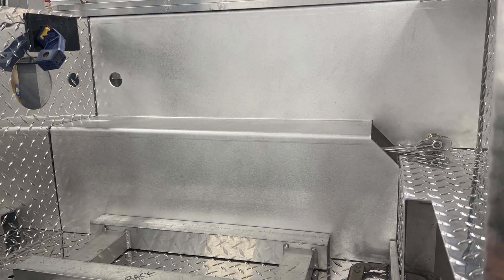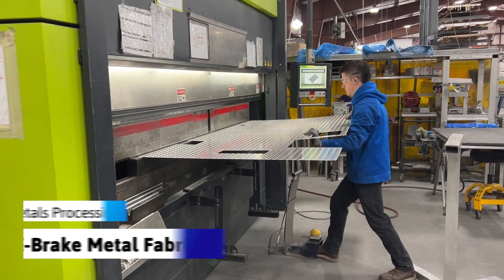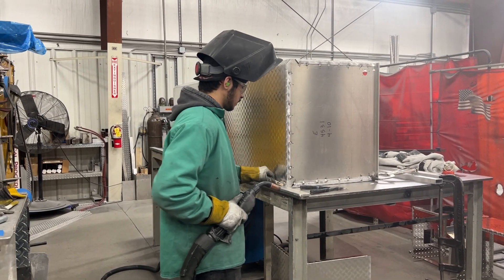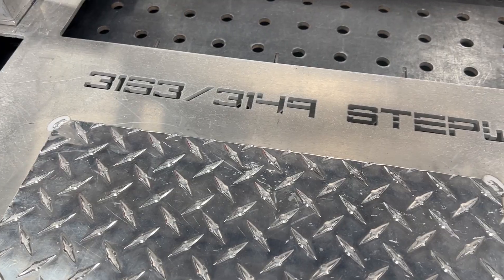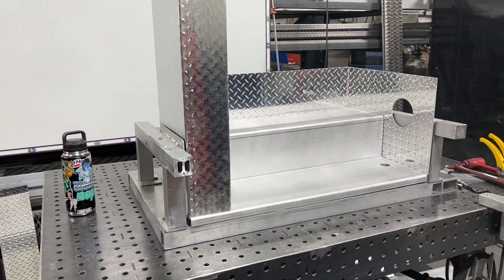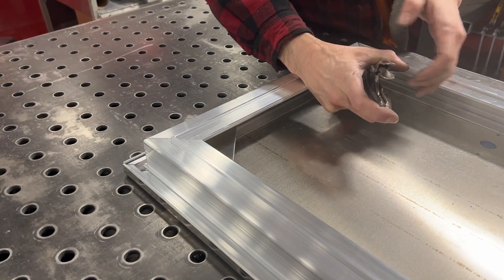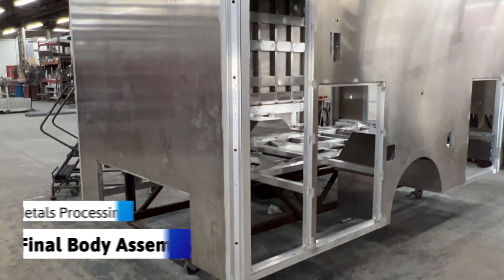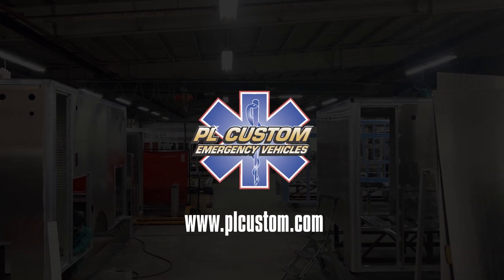How It's Made | PL Custom Ambulance Metals Processing Part 2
Part 2 of our two part Metals Processing video breaks down the intricate process of our E-Brake metal fabrication machine, compartment building, side entrance step building, and door construction.